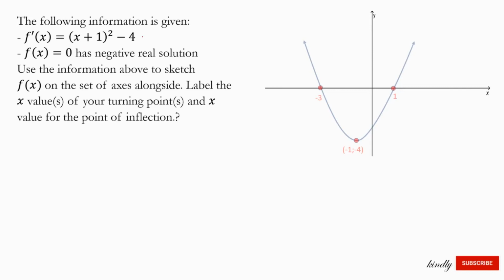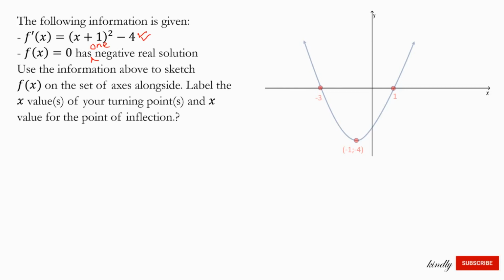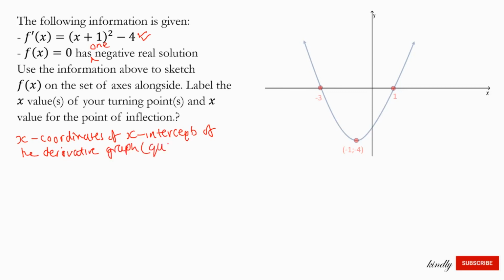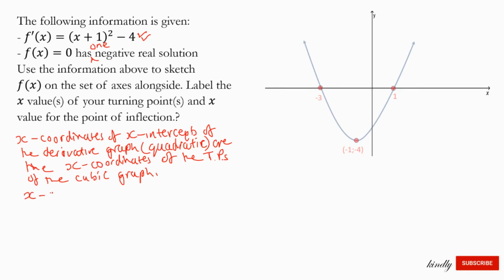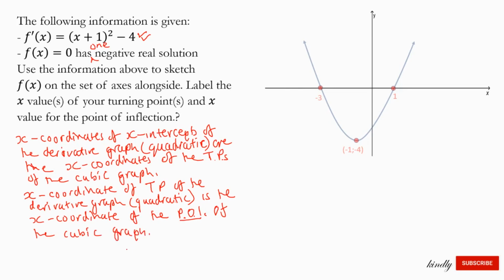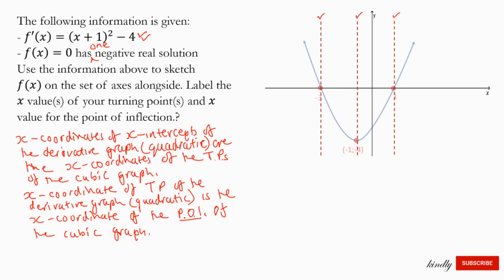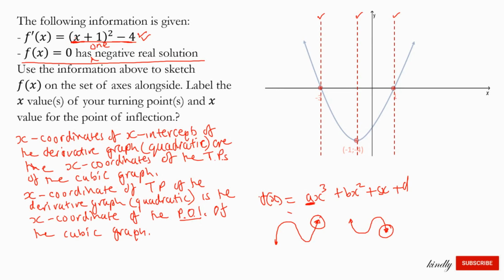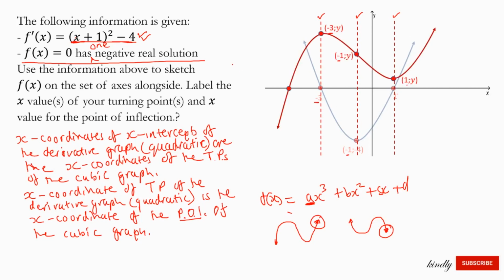INTERPRETING CUBIC GRAPHS P12 Q 10 b 2